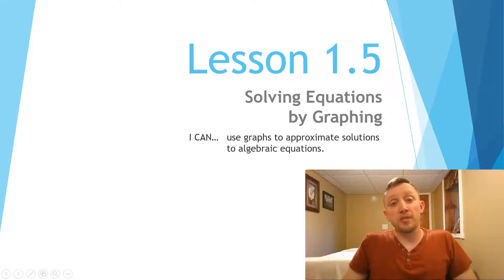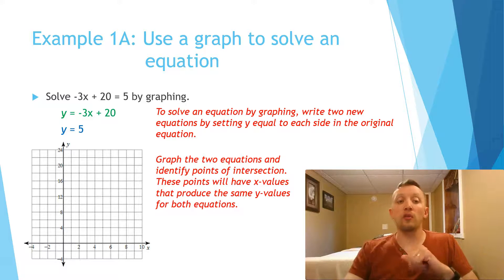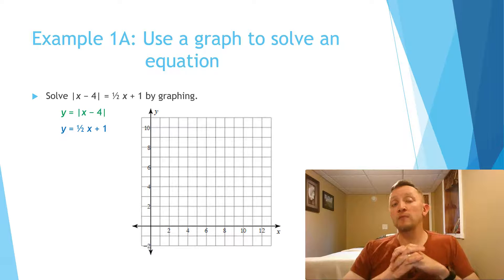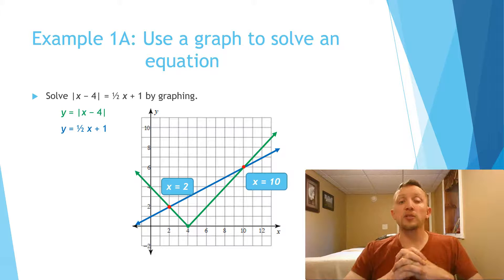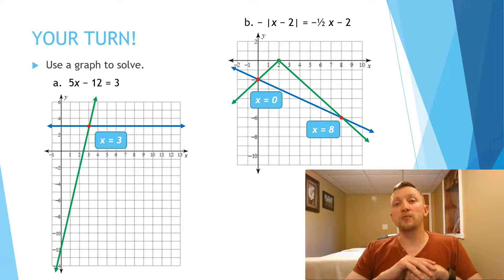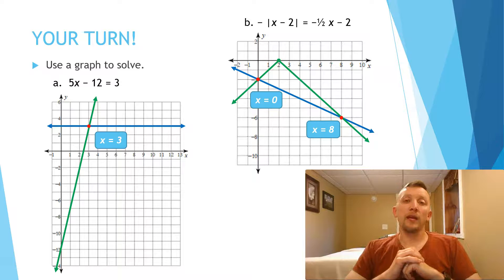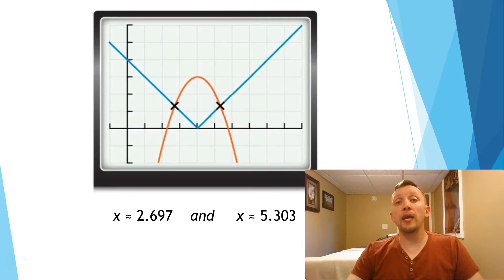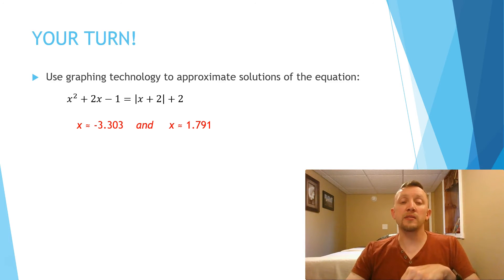Lesson 1.5 Day 1: Solving Equations by Graphing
In this video we learn how to find the solution to an equation using graphs.